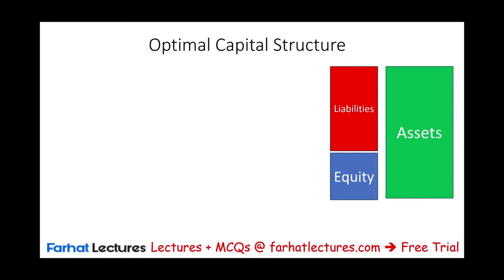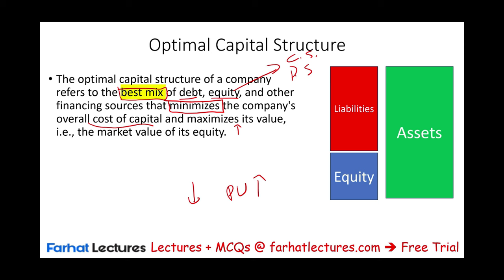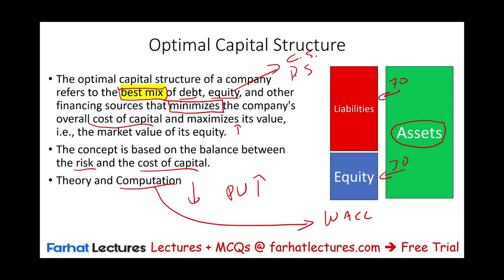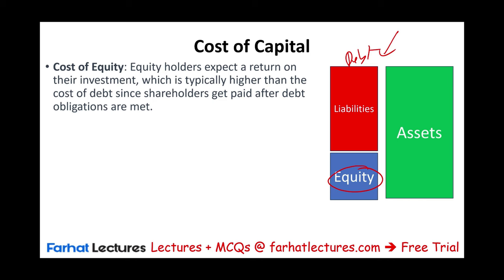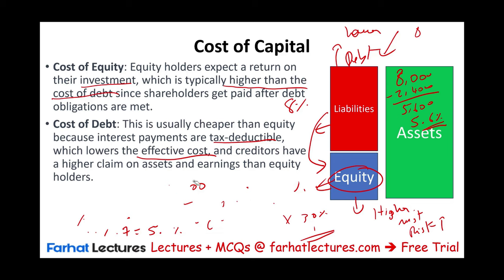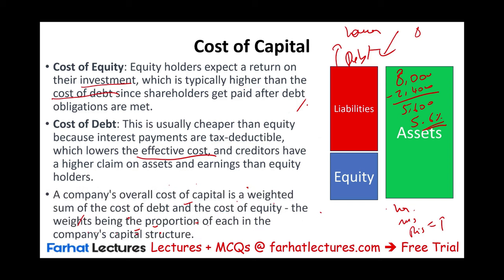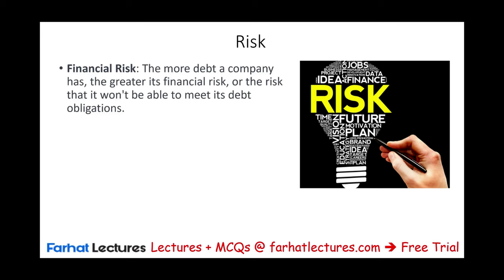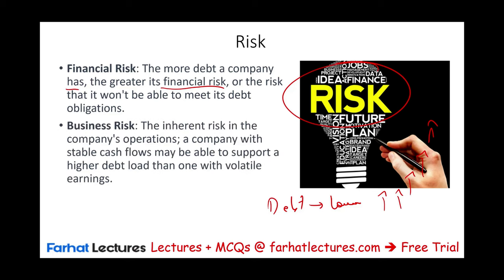Optimal Capital Structure. CPA Exam BAR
In this video,  I explain the optimal capital structure.

The optimal capital structure of a company refers to the best mix of debt, equity, and other financing sources that minimizes the company's overall cost of capital and maximizes its value, i.e., the market value of its equity. The concept is based on the balance between the risk and the cost of capital.

Here are the key components to understanding the optimal capital structure:

1. Cost of Capital:
Cost of Equity: Equity holders expect a return on their investment, which is typically higher than the cost of debt since shareholders get paid after debt obligations are met.
Cost of Debt: This is usually cheaper than equity because interest payments are tax-deductible, which lowers the effective cost, and creditors have a higher claim on assets and earnings than equity holders.
A company's overall cost of capital is a weighted sum of the cost of debt and the cost of equity - the weights being the proportion of each in the company's capital structure.

2. Risk:
Financial Risk: The more debt a company has, the greater its financial risk, or the risk that it won't be able to meet its debt obligations.
Business Risk: The inherent risk in the company's operations; a company with stable cash flows may be able to support a higher debt load than one with volatile earnings.
3. Trade-Off Theory:
This theory suggests there's a trade-off between the interest tax shields provided by debt financing and the costs of financial distress. Up to a certain point, the benefit of debt's tax shield outweighs the cost of financial distress. Beyond this point, additional debt increases the company's risk of financial distress disproportionately.

4. Pecking Order Theory:
This theory posits that companies prioritize their sources of financing (from internal financing to equity) according to the principle of least effort, or least resistance, preferring to raise equity as a last resort.

5. Market Conditions:
The condition of financial markets can affect a company's capital structure decision. For example, if the market is bullish on equity, a firm may issue stock to capitalize on higher valuations.

6. Company Specifics:
Optimal capital structure can be influenced by:

Tax rates: Higher tax rates favor debt due to the tax-deductibility of interest.
Asset type: Companies with tangible assets can borrow more as they can use these assets as collateral.
Growth opportunities: Companies with high growth prospects may rely more on equity to finance growth.
7. Modigliani and Miller Proposition:
Economists Franco Modigliani and Merton Miller proposed that, in a perfect market, the value of a company is unaffected by its capital structure. However, they later incorporated tax effects into their theory, suggesting that because of the tax advantage of debt, companies should use debt financing up to the point where the tax benefit is equal to the cost of financial distress.

Finding the Optimal Capital Structure:
The optimal capital structure is thus company-specific and must be determined through analysis and balancing of these factors. It can change over time with the company's circumstances and with market conditions. Management may use various tools and models, including the weighted average cost of capital (WACC), to estimate the cost of different financing scenarios and find a structure that offers the best balance for the company’s specific situation.

In practical terms, reaching the optimal capital structure is an ongoing process of management decision-making, influenced by changing market conditions, competitive dynamics, strategic planning, and risk management considerations.